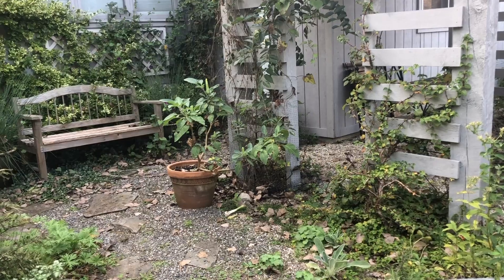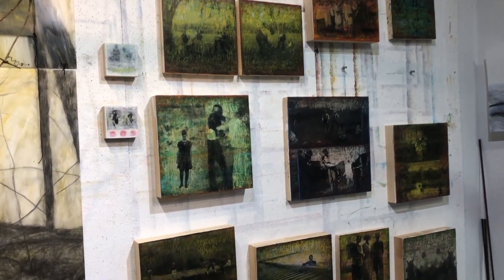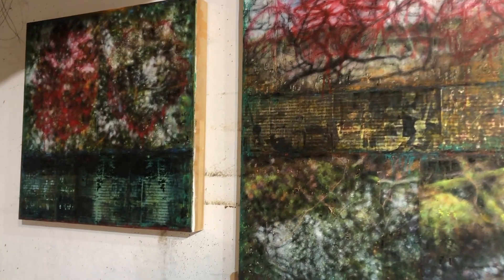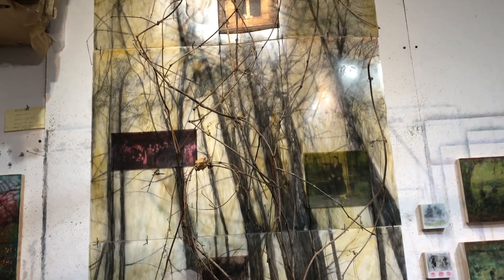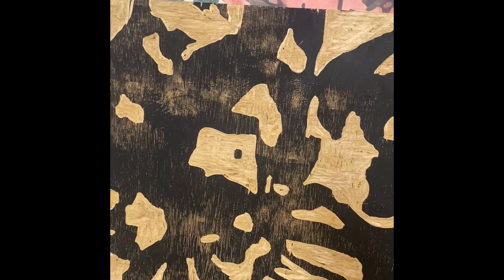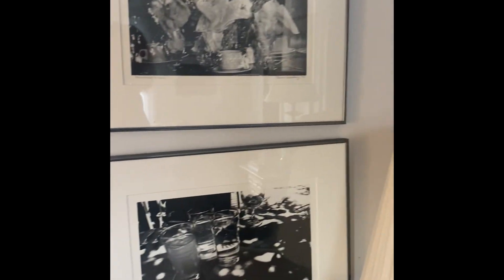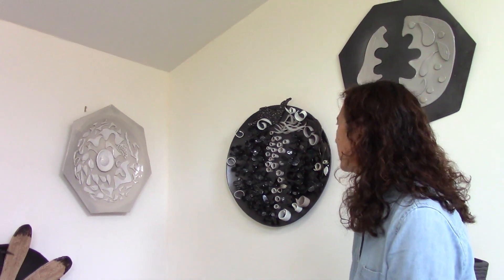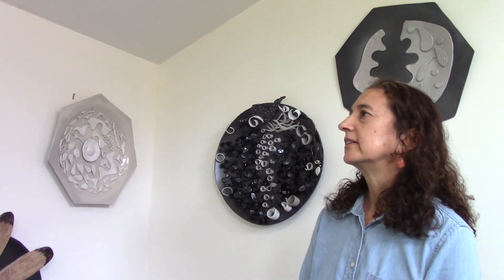Studio Tours: Cheryl Betz, Mary Mead, and Jenney Swanson.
Artists Cheryl Betz, Mary Mead, and Jenny Swanson chat about their exhibitions and give us a tour of their studios. On view at AVA Gallery and Art Center October 13-November 11, 2023.